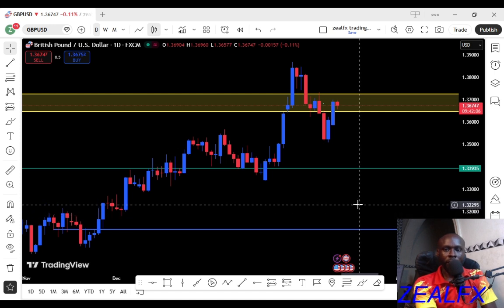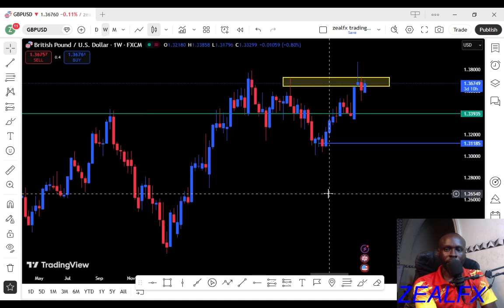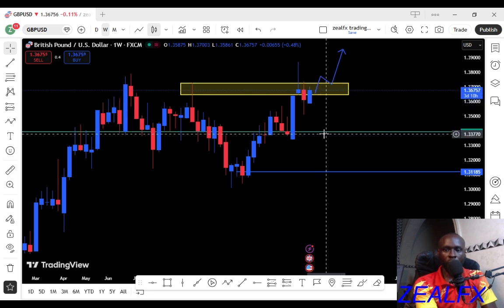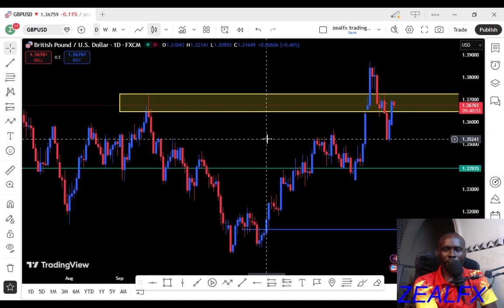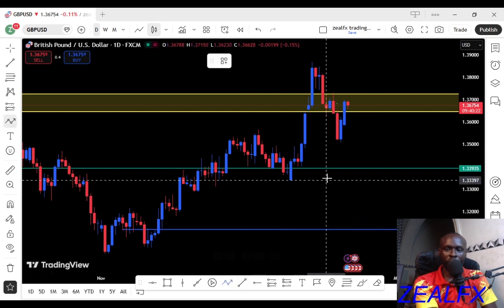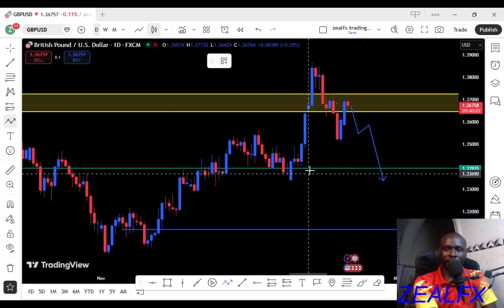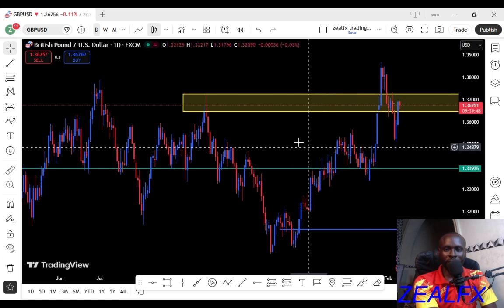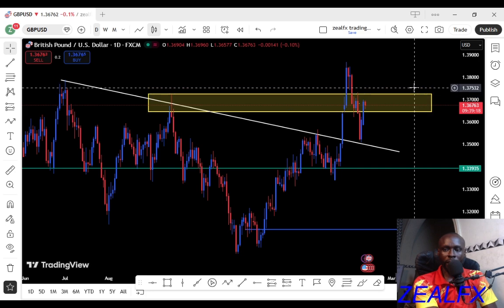Forex Market Analysis: GBPUSD Trend Change Alert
GBPUSD Weekly Forecast February Is a big move to 1.36 (or beyond) coming this week? GBP/USD is holding above key support near 1.3580–1.3600 with a medium-term bullish bias, but resistance at 1.3665–1.3875 could cap gains. In this price action analysis, we break down swing trading setups, support/resistance levels, potential breakout or reversal signals, and what to watch for the week ahead — including any impact from upcoming data.
Intro & Current GBPUSD Price (~1.36 Level)
Key Support Zones (1.3580, 1.3500–1.3520)
Resistance & Targets (1.3665, 1.38–1.39)
Price Action Breakdown & Chart Patterns
Trade Setup Ideas – Big Move to 1.36+?

Whether you're swing trading GBPUSD or watching major forex pairs, this weekly forecast gives you clear technical levels and setups for February 2026. Comment your prediction below: Bullish to 1.38 or pullback first?
Like if this helps your trading plan!
Free Telegram for updates & signals: [insert your Telegram link]